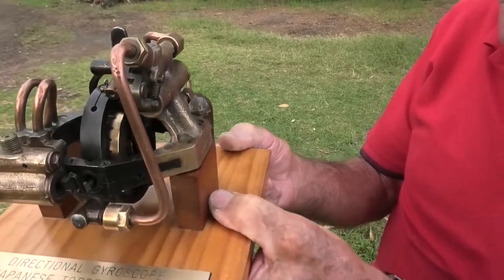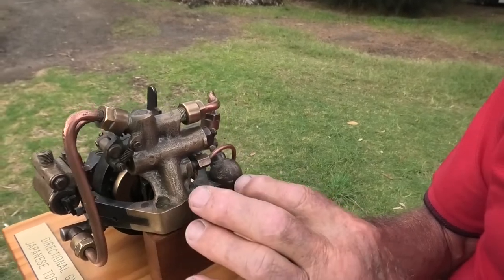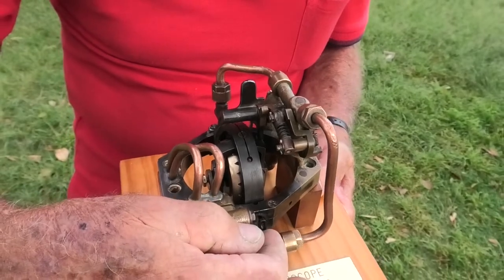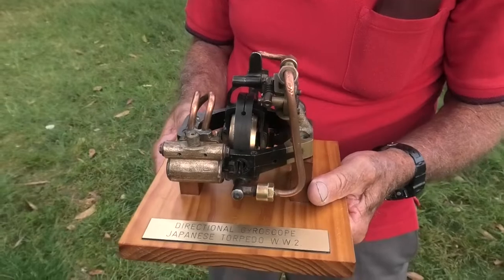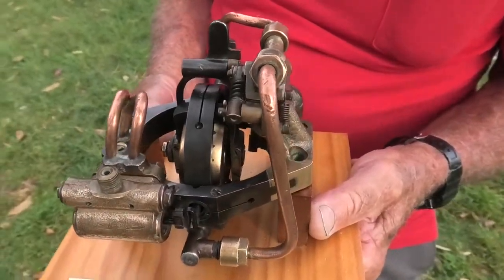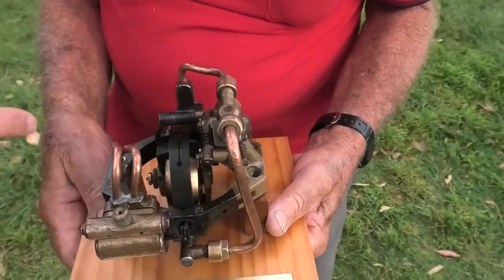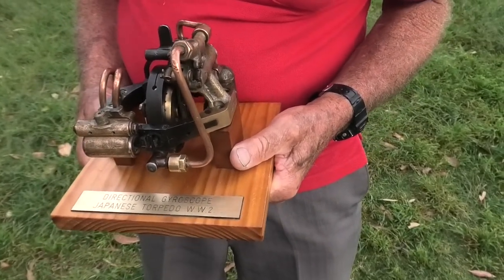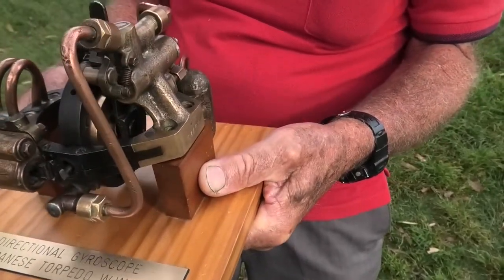World War 2 Japanese torpedo directional gyroscope talk-thru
Roy explains how this WW2 Japanese torpedo gyroscope works